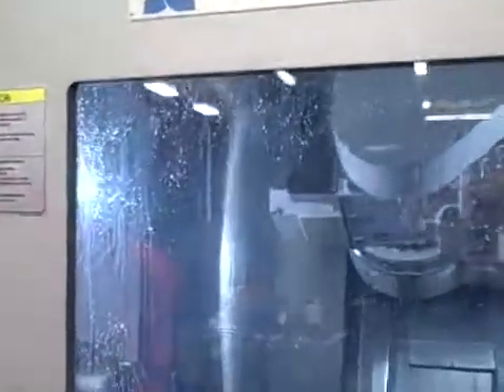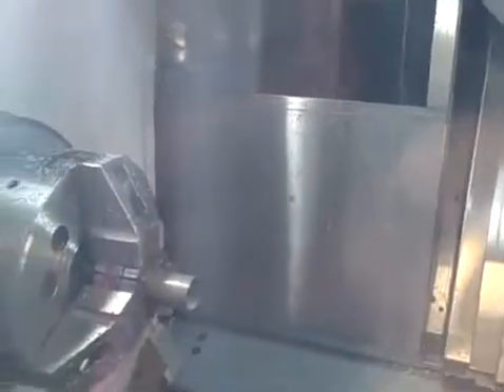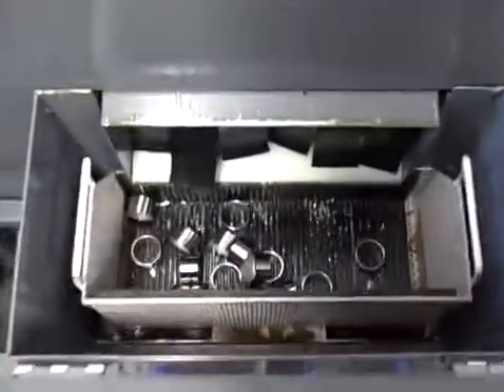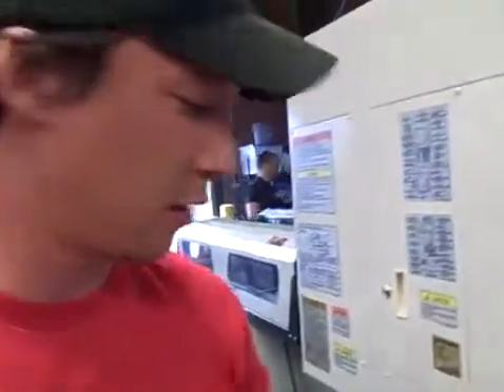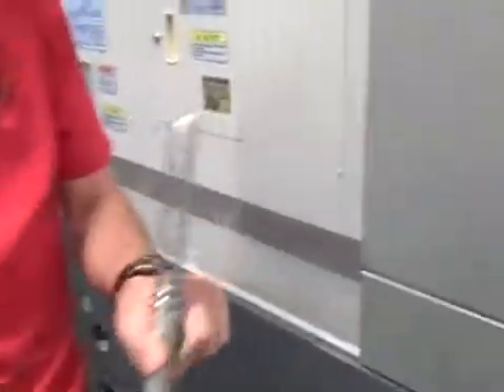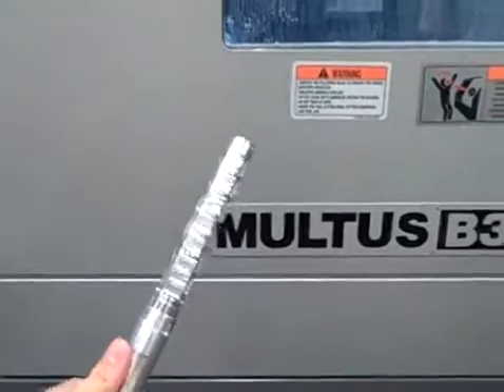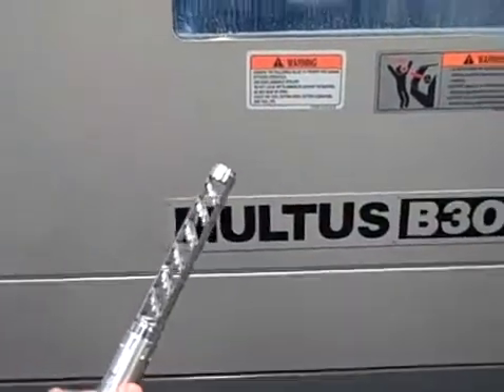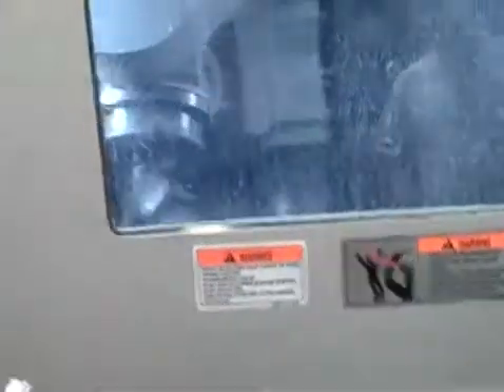The Skinny with Mers Episode 1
Mike Mers of Advanced Armament Corp. talks about the Okuma machine as it is producing parts at our facility. Feb. 2009